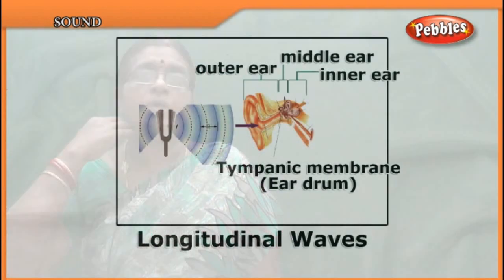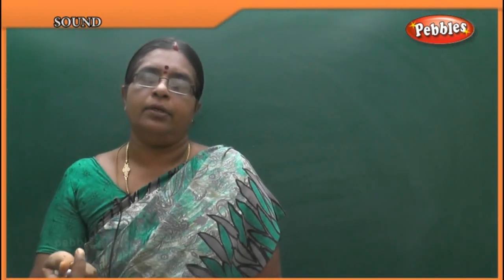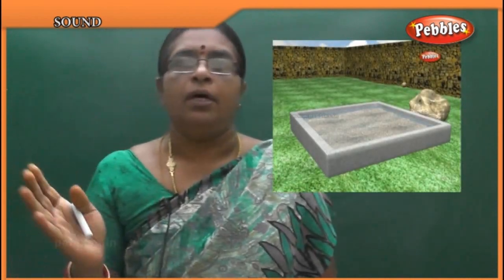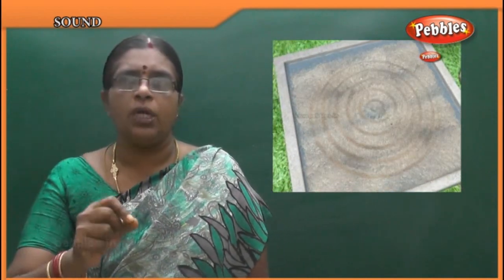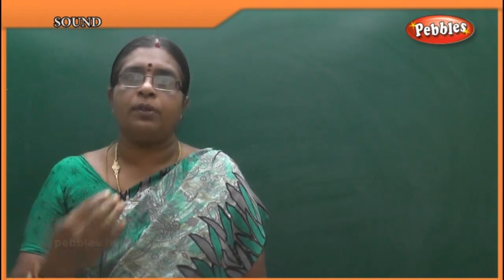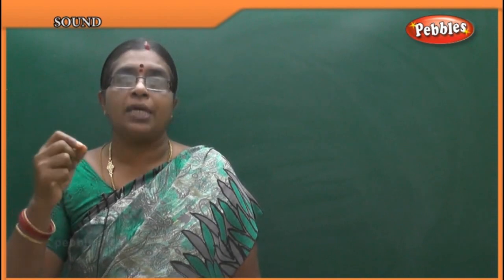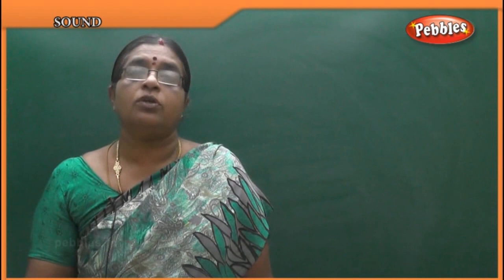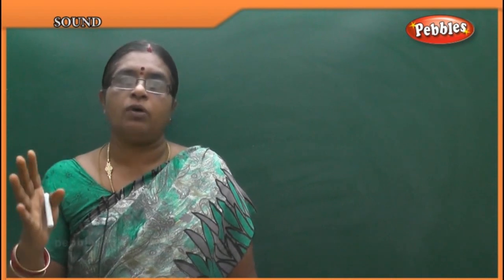Sound || Physics || 9th std Science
9th std syllabus. Science - Sound.